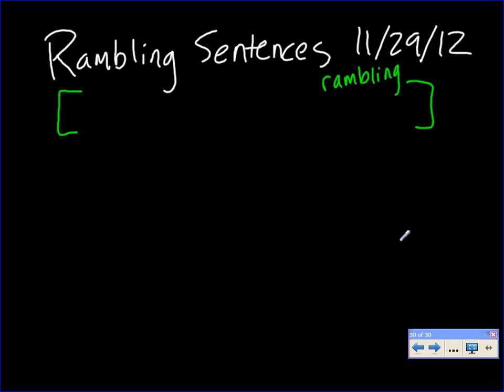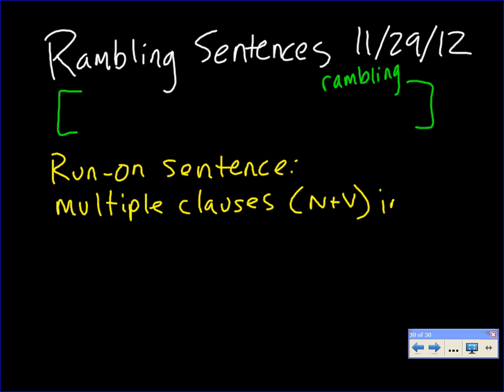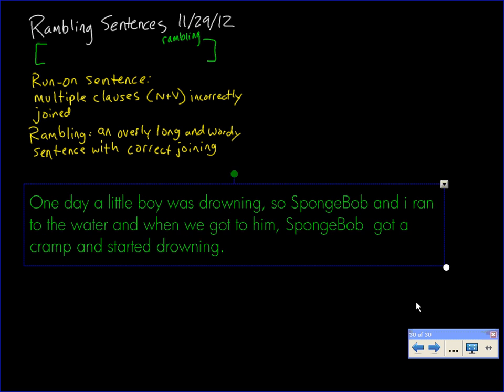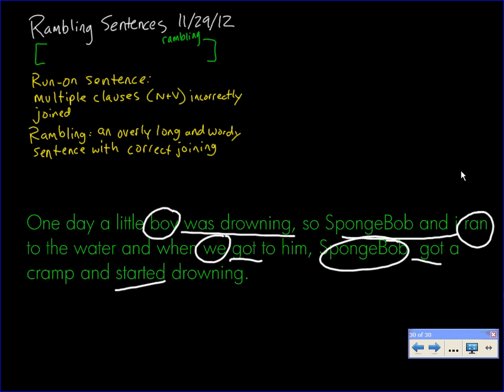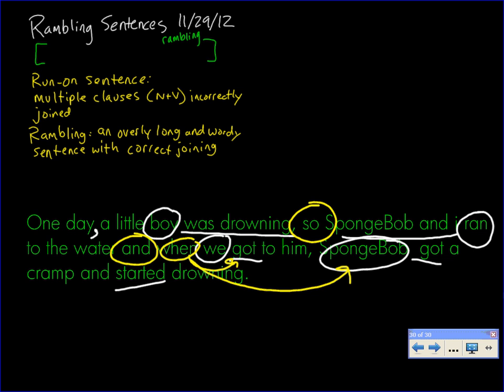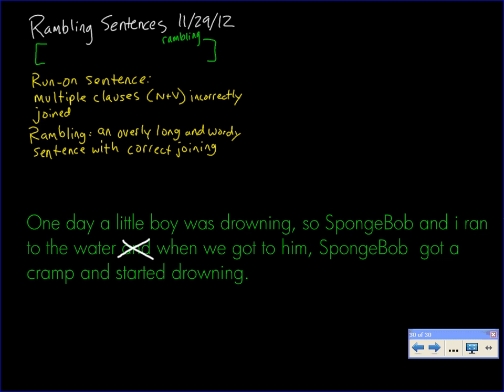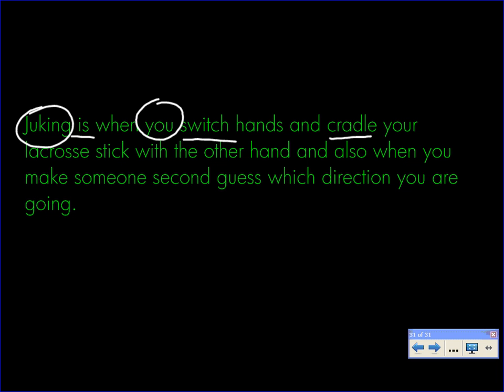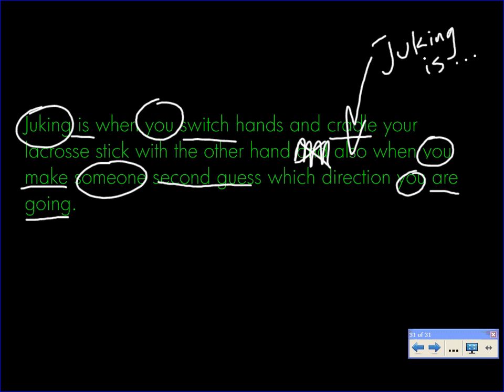MUGS Rules: Rambling Sentences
English 7 discusses rambling sentences, sentences that are not run-ons, but still last too long for easy reading.  The class explores student examples.